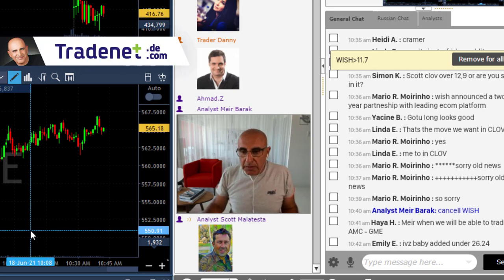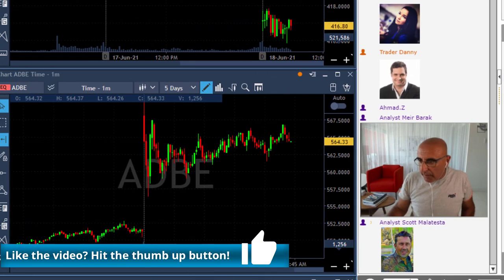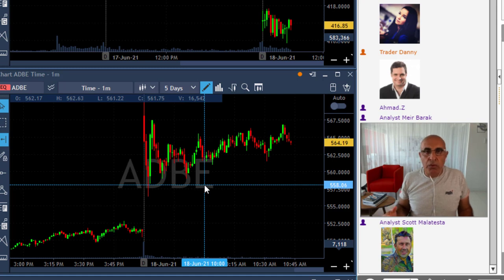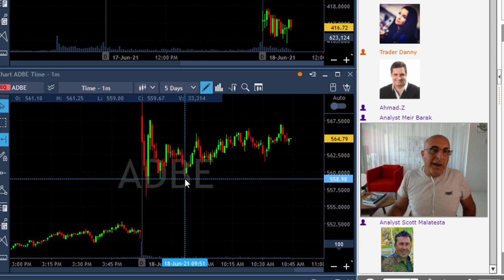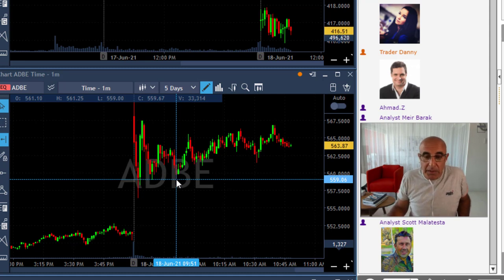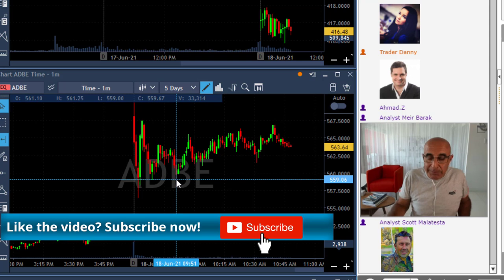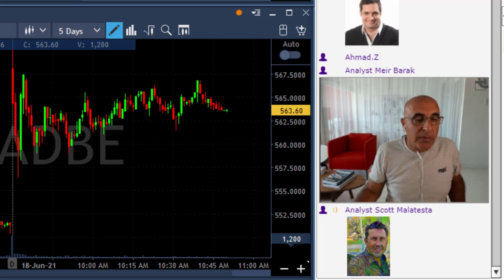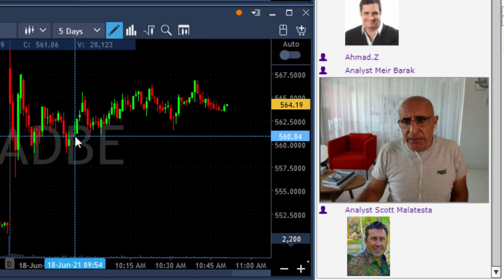ROUND NUMBERS: THIS IS NO COINCIDENCE... $ADBE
Live Day Trading Stocks - Losing -$9,000 trading BA, BAC, MU, ADBE and ATHA. Meir Barak live trading on June 18th 2021. Trading round numbers: this is no coincidence...